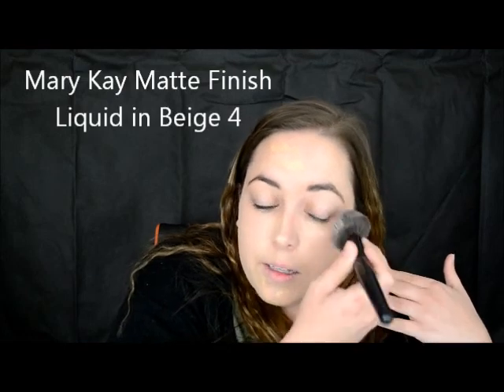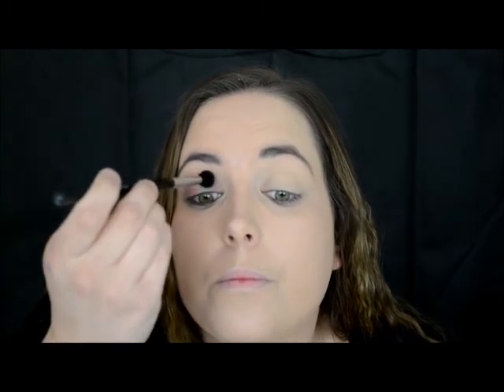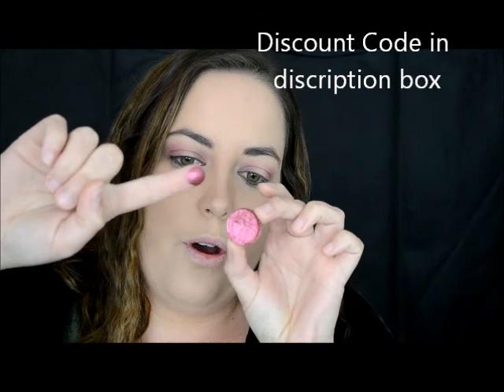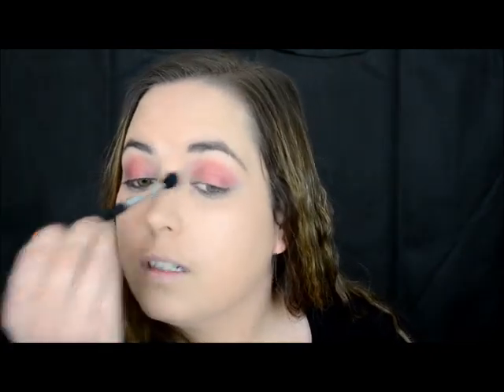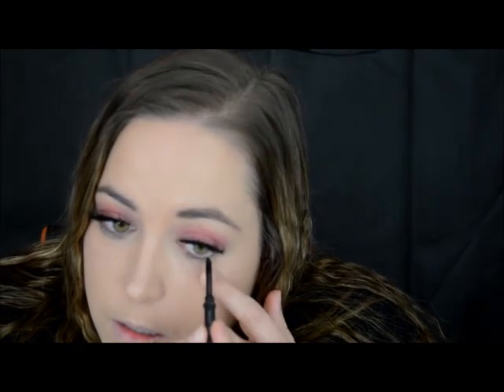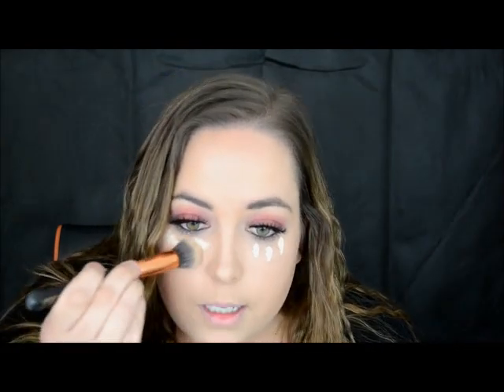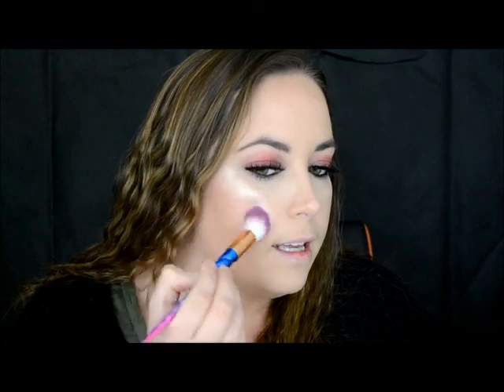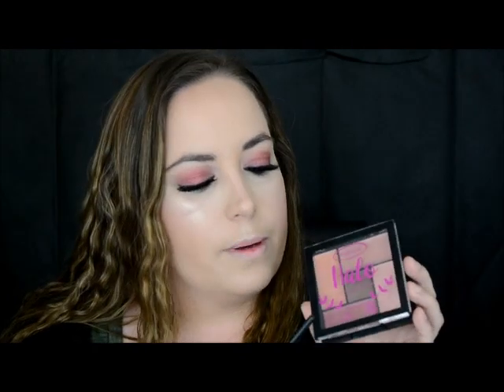Cute Halo Shimmer xoxo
Hey guys..
My apologies about the quality and lighting of this video, this is my first video so please be kind :-) It will get better..

Beauty by gabby: SHAY15

Makeup Used:
Primer: Nude by nature
Foundation: Marykay Matter finish in beige 4
Eye Primer: Mac Paintpot in Soft Ochre
Eyeshadow: Nyx Blush in Pinched, Beauty by Gabby Midnight Burgundy
Brows: Savvy Brow Pencil in Dark
Mascara: Rimmel
Lashes: Beauty by Gabby
Blush: Nyx lush in Pinched
Highlight: The Balm Manizer
Lips: Australis Cream Halo Pallet.
Brushes: Mikasa Beauty, Zoeva, Sigma